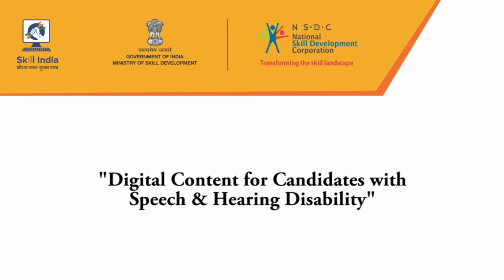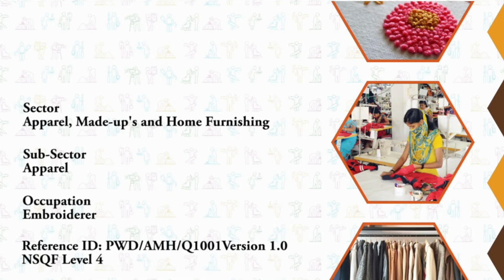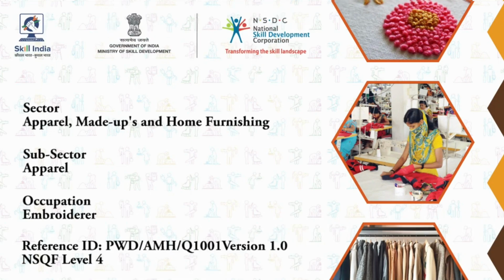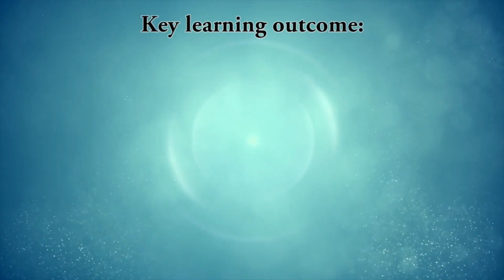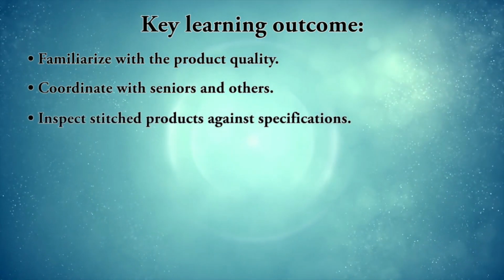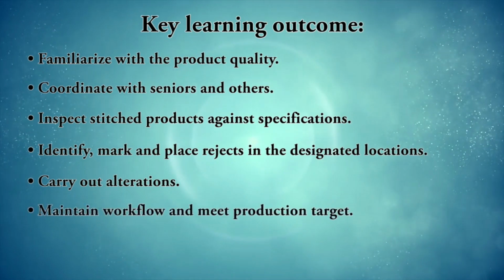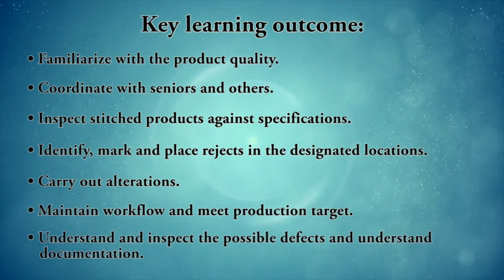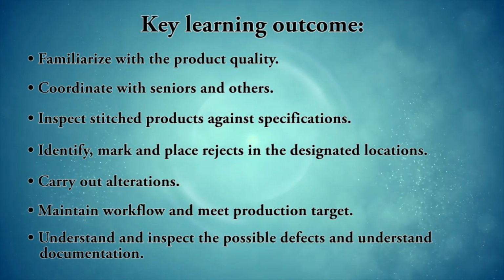4 Full HD 1080p